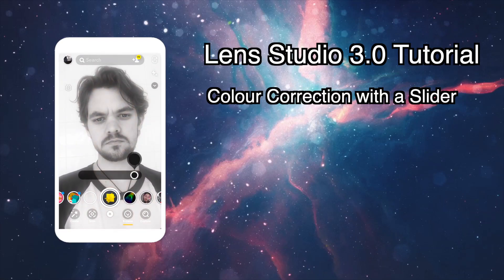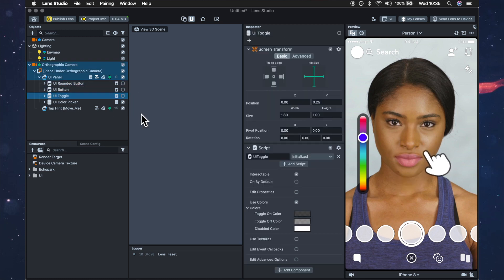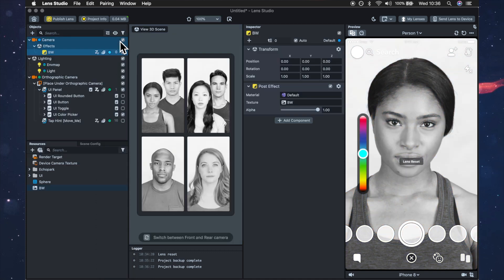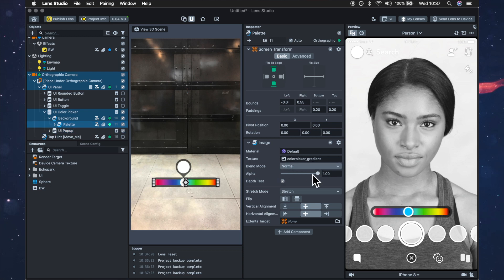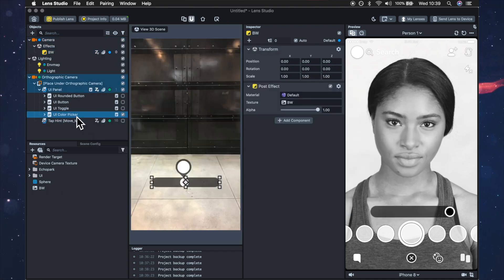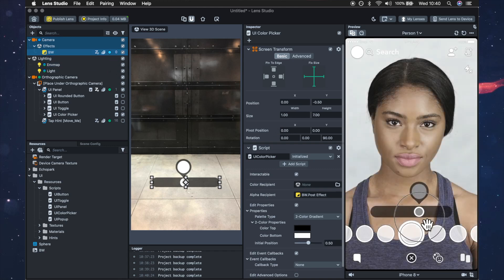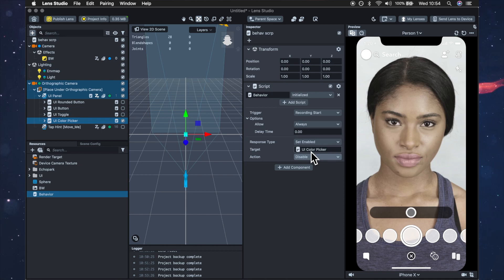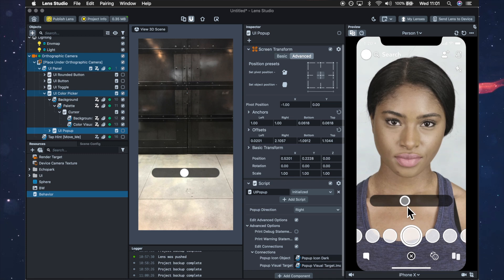Lens Studio Tutorial - Connect UI Slider to Color Correction (LUT)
Learn this Tutorial how to create a Snapchat lens with a slider UI to control the strength of a LUT colour correction.

In this step-by-step tutorial you learn how to add the UI widget provided by Snapchat and replace the script to work with the colour corrections strength.

▬ ASSETS ▬▬▬▬▬▬▬▬▬▬▬▬▬▬▬▬▬▬▬▬▬▬▬▬▬▬▬▬
UI Widget by Snapchat:

Thanks to @unravelwinter for the script